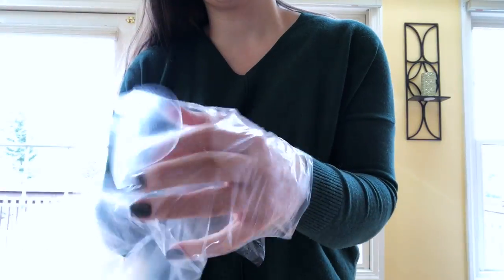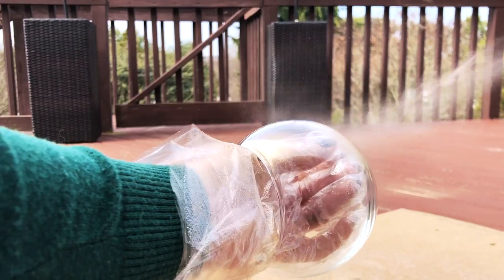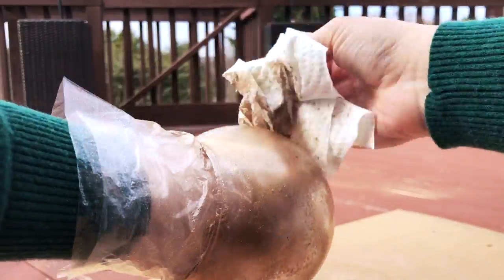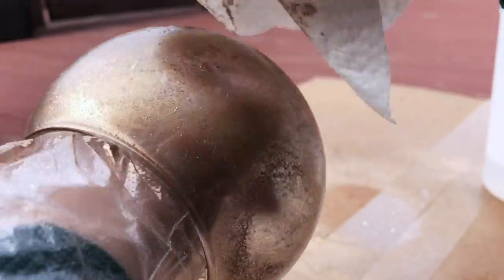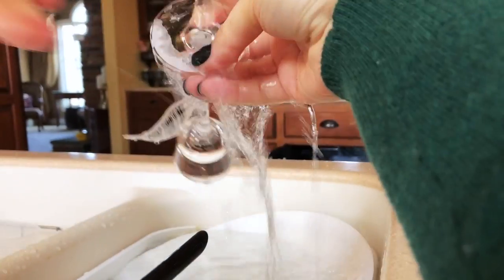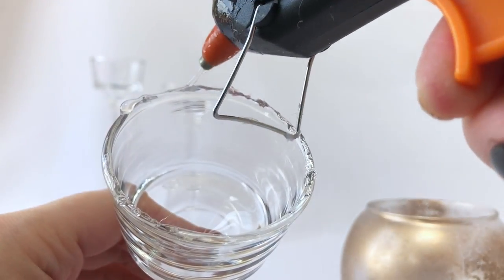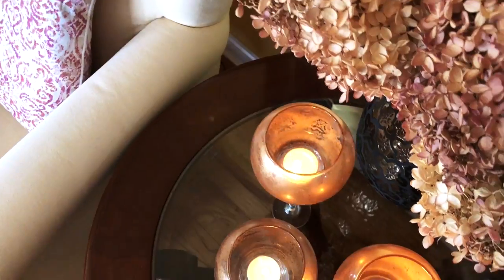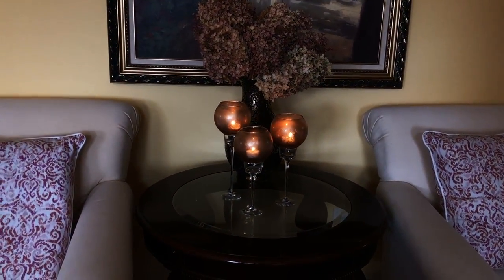DIY Candle Holders | Dollar Tree Room Decor | Z Gallerie Inspired Candles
Beautiful, unique custom tealight candle holders ~ ZGallerie inspired room decor that cost only $6 from Dollar Tree!! Do they look closer to mercury glass or faux gold leaf?

Krylon Metallic Gold Spray Paint

EQUIPMENT I USE:
MacBook Pro

Diva Ring Light

This does not cost you any extra and helps support and improve my channel. If you would like to support me, thank you so much, otherwise please feel free to search anything mentioned in Google to find where to purchase them. Thanks so much!